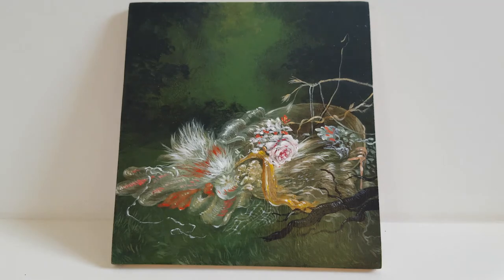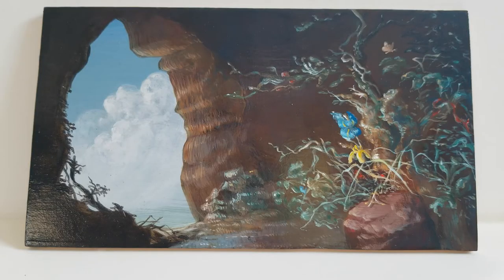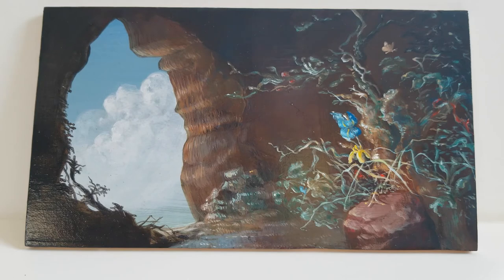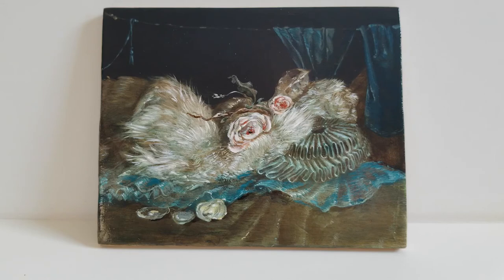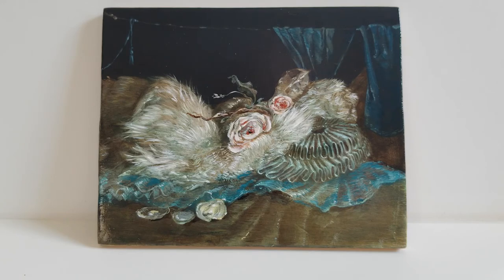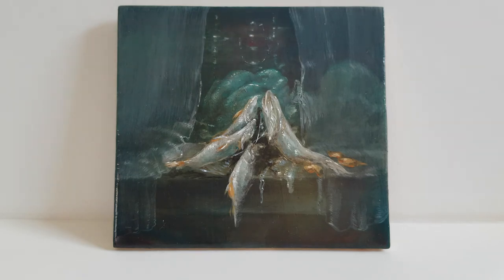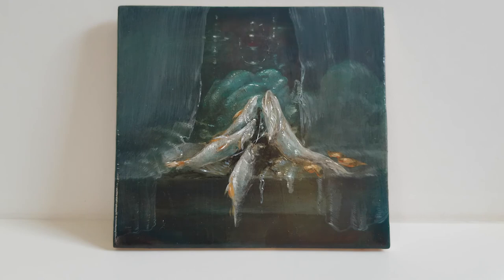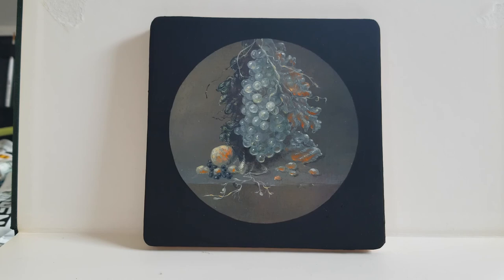Studio Visit - Nicole Duennebier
For our Studio Visit series, we asked painter Nicole Duennebier to tell us why she became an artist and how the quarantine is affecting her artistic practice.